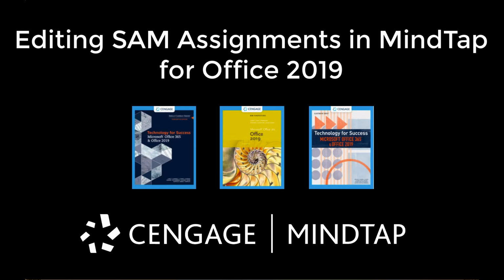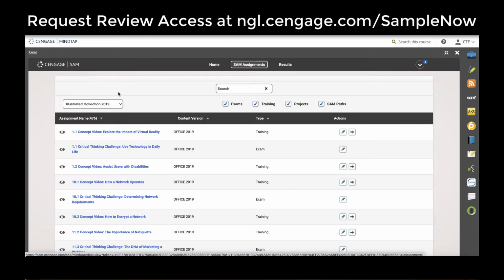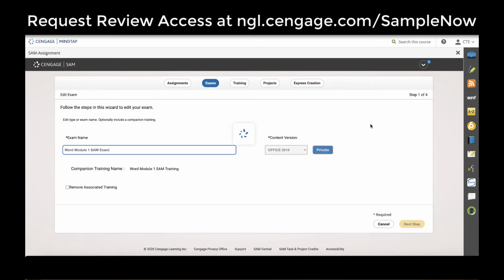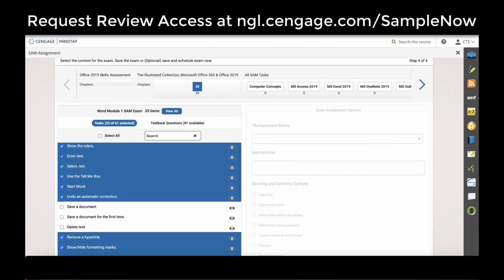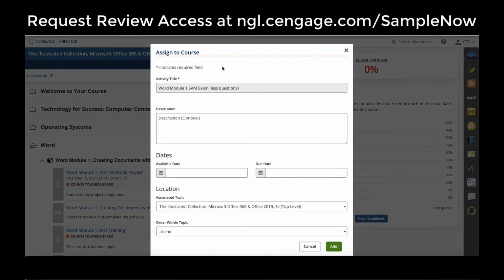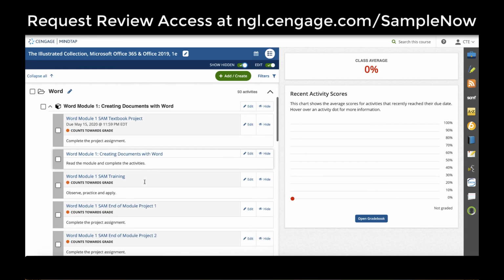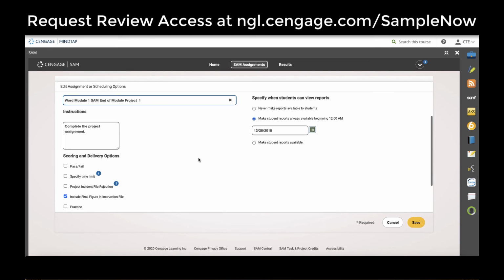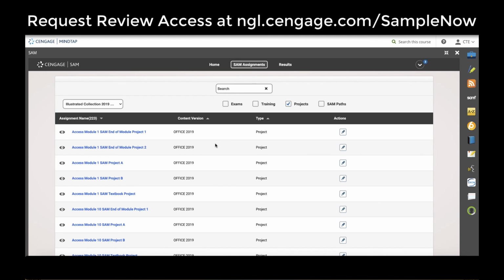Editing SAM assignments and Adding SAM Paths into MindTap